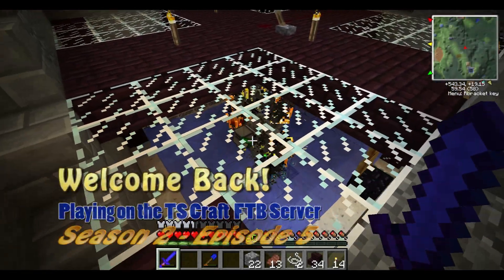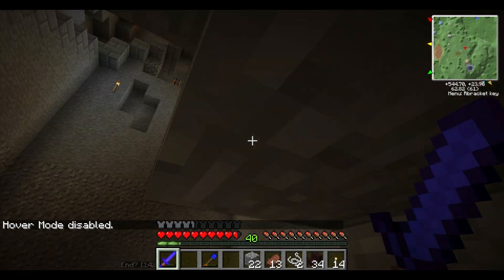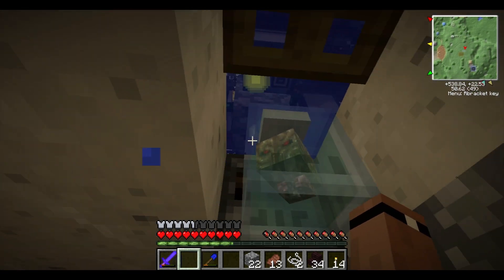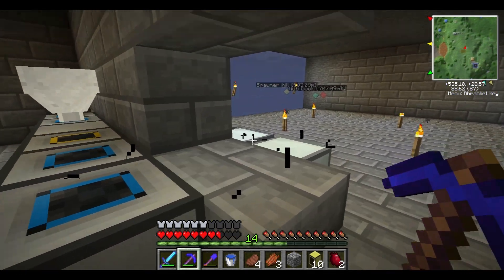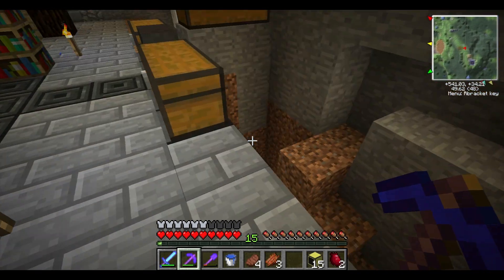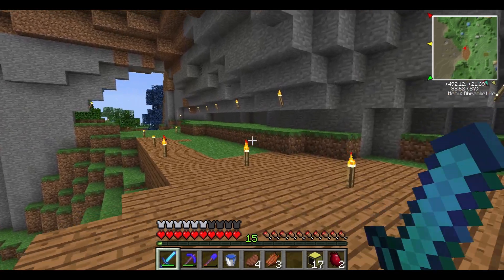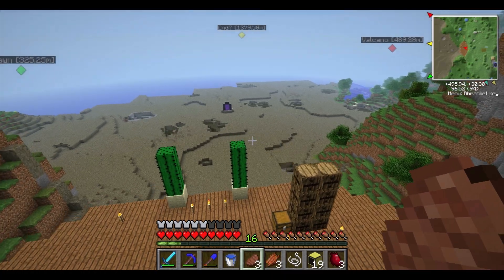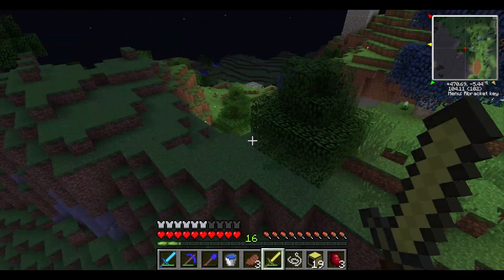FTB Xp Farm & Computer Prank - S2 EP5 -TechStack plays TSCraft server DW20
In this Episode we setup the xp farm & get pranked / gifted !?!?!

"The server is currently full but If you'd like to join the server if seats open up please fill out the application here: